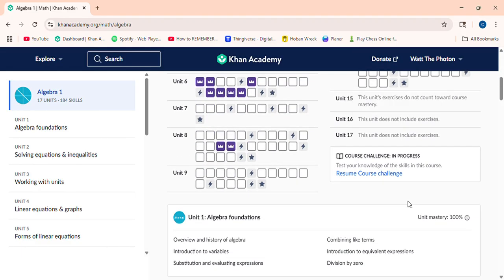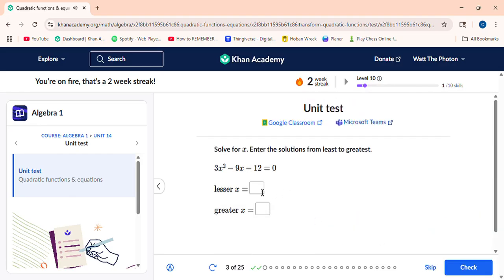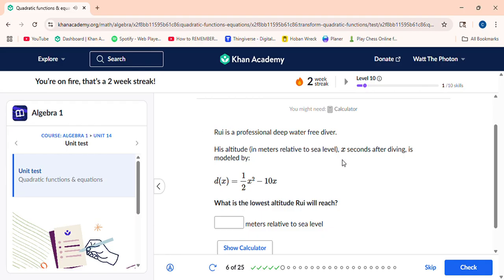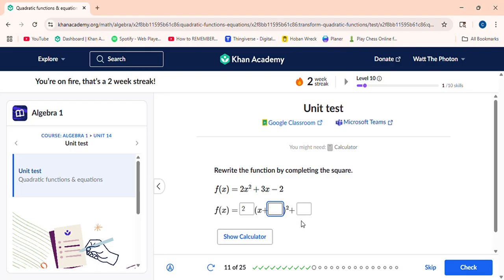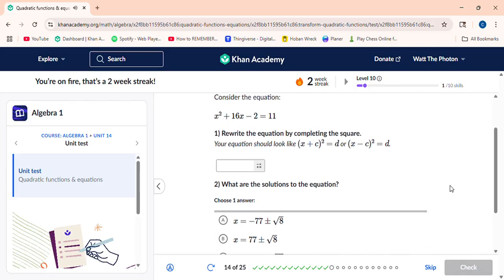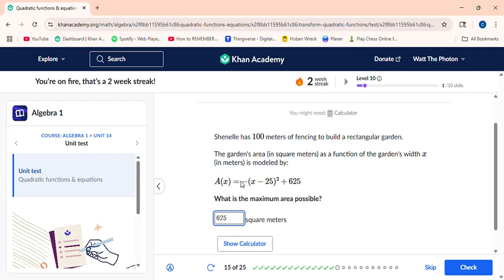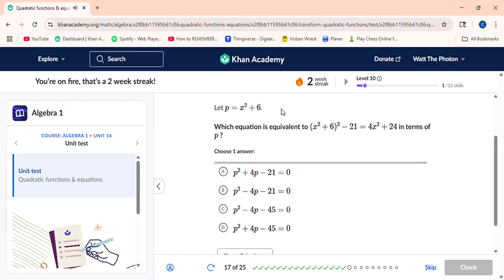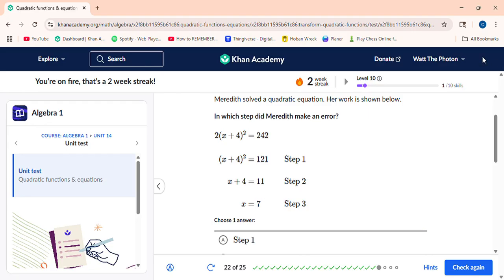Algebra 1 Unit 14 Part 1